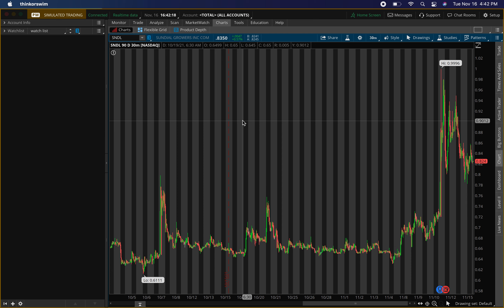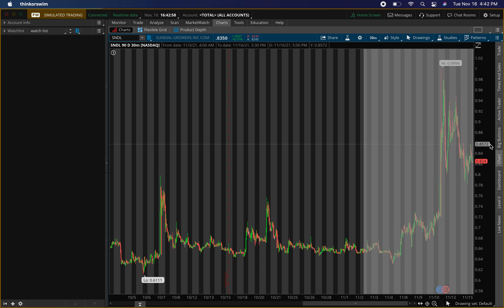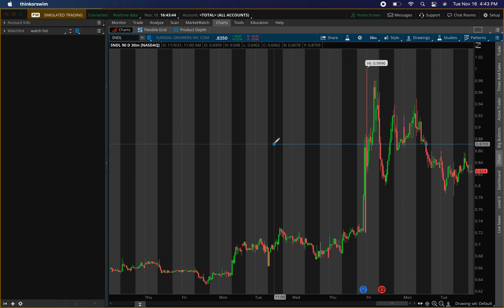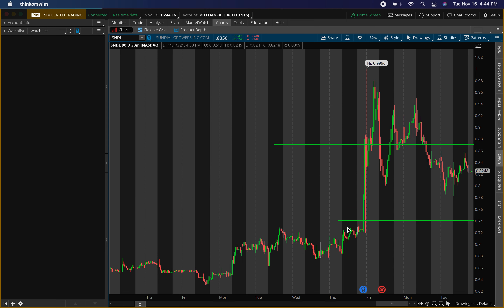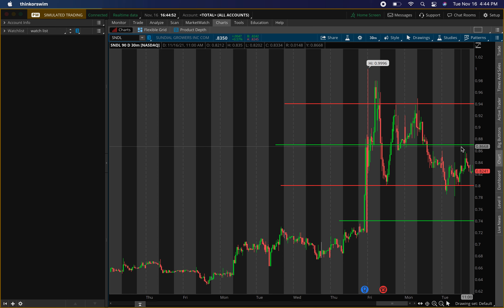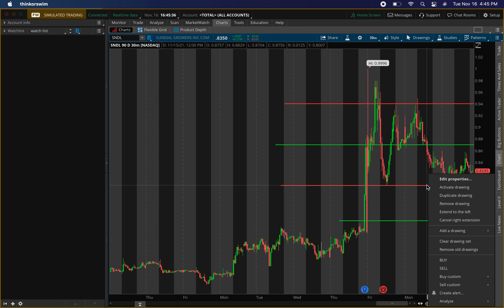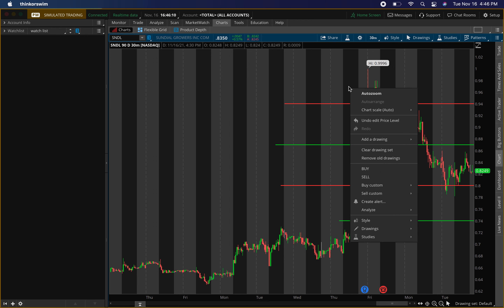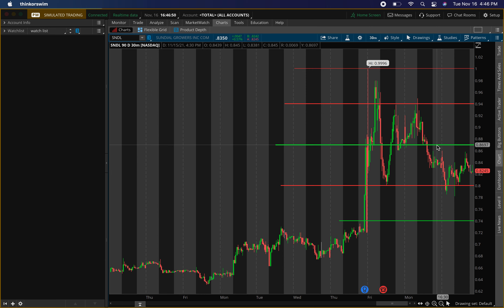🔥SNDL STOCK! THIS STOCK CAN EXPLODE TOMORROW!! WATCH FAST!!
🔥SNDL STOCK! THIS STOCK CAN EXPLODE TOMORROW!! WATCH FAST!! ✅Join the Buy & Sell Alerts for Options & shares!!✅